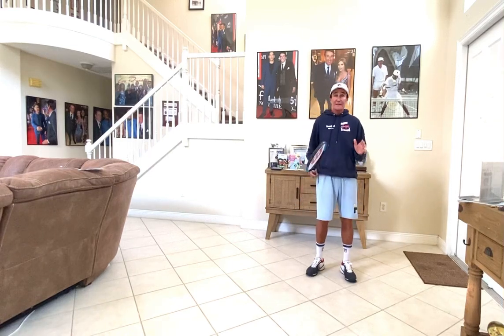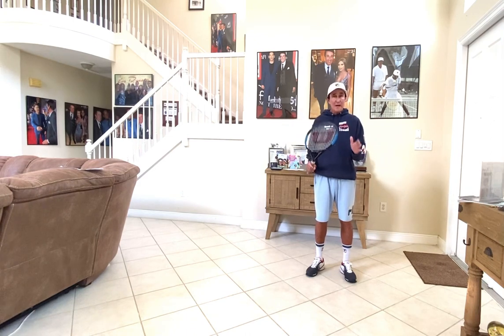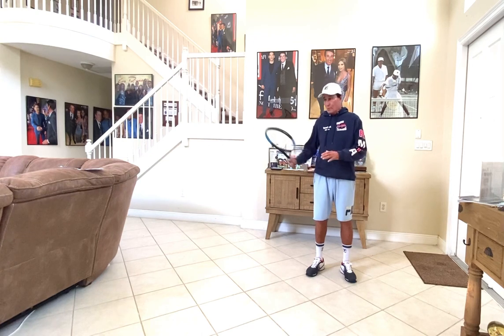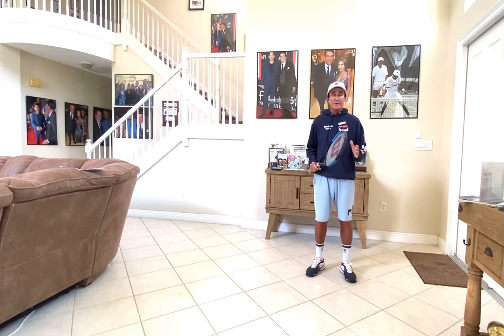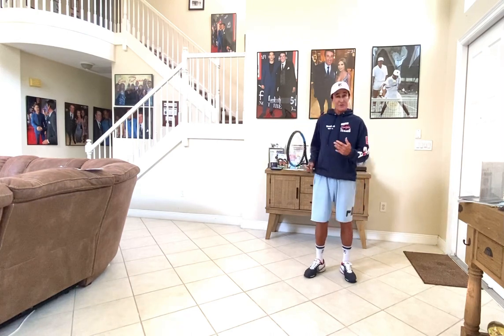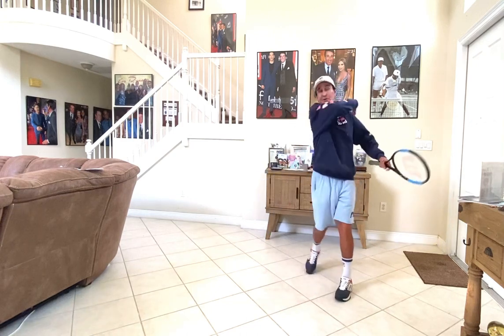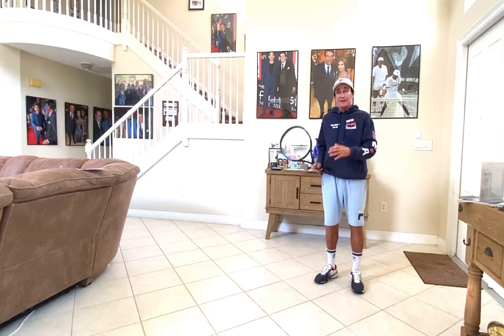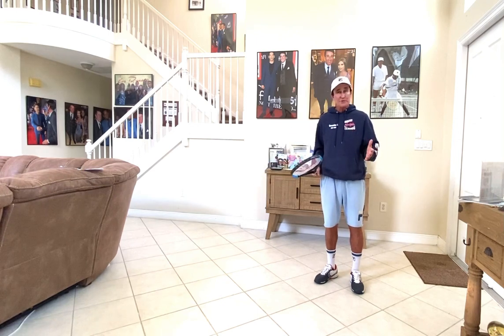Reprogram the reflexes confuse the muscle memory! watch this - Rick Macci